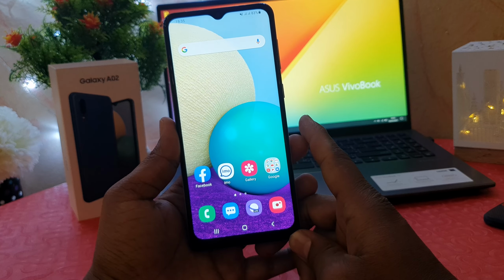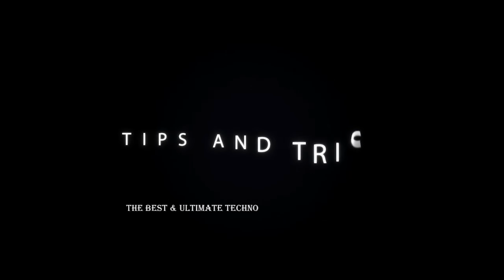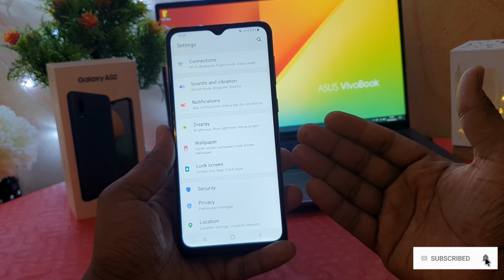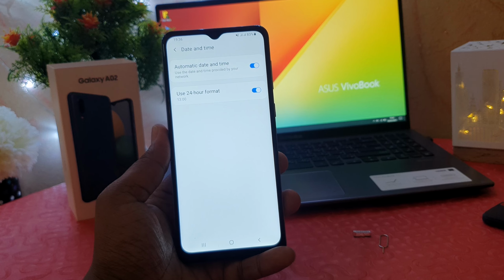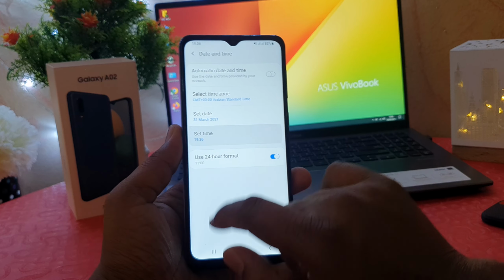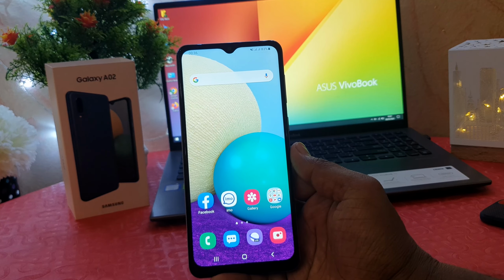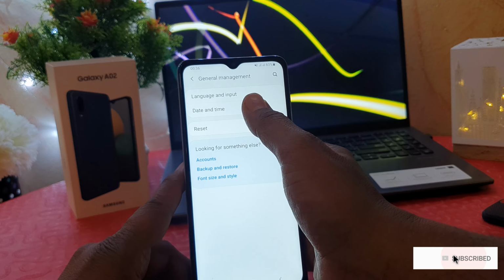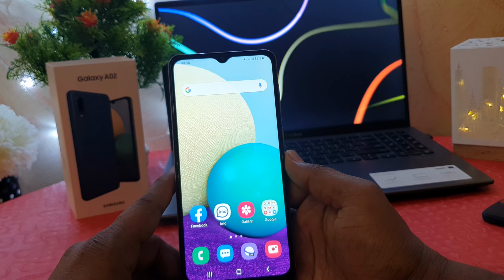How to Change Date & Time in Samsung Galaxy A02 - Time Zone Settings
Samsung Galaxy A02 smartphone was launched on 27th January 2021. The phone comes with a 6.50-inch touchscreen display with a resolution of 720x1600 pixels. Samsung Galaxy A02 is powered by a quad-core processor. It comes with 2GB of RAM. The Samsung Galaxy A02 runs Android 10 and is powered by a 5000mAh non-removable battery.

As far as the cameras are concerned, the Samsung Galaxy A02 on the rear packs a 13-megapixel primary camera with an f/1.9 aperture, and a 2-megapixel camera with an f/2.4 aperture. The rear camera setup has autofocus. It sports a 5-megapixel camera on the front for selfies with an f/2.0 aperture.

Samsung Galaxy A02 is based on Android 10 and packs 32GB of inbuilt storage that can be expanded via microSD card (up to 1000GB) with a dedicated slot. The Samsung Galaxy A02 is a dual-SIM (GSM and GSM) smartphone that accepts Nano-SIM and Nano-SIM cards. The Samsung Galaxy A02 measures 164.00 x 75.90 x 9.10mm (height x width x thickness) and weighs 206.00 grams. It was launched in Denim Black, Denim Blue, Denim Gray, and Denim Red colours.

Connectivity options on the Samsung Galaxy A02 include Wi-Fi 802.11 b/g/n, GPS, Bluetooth v5.00, Micro-USB, Wi-Fi Direct, 3G, and 4G with active 4G on both SIM cards. Sensors on the phone include accelerometer, ambient light sensor, and proximity sensor.

How to set up date in Samsung Galaxy A02? How to change the time in Samsung Galaxy A02? How to select time zone in Samsung Galaxy A02? How to change time and date in Samsung Galaxy A02?